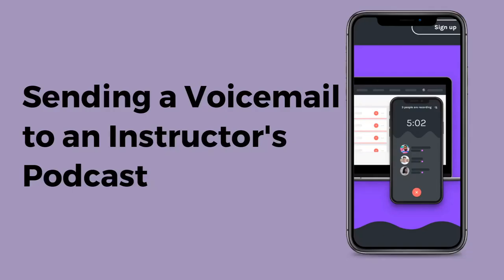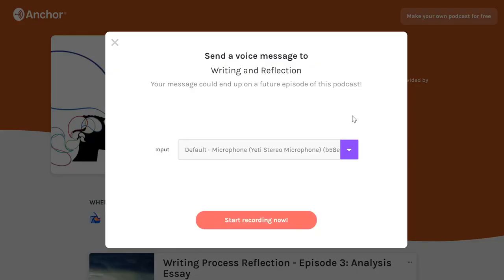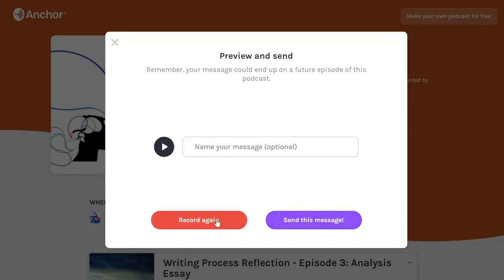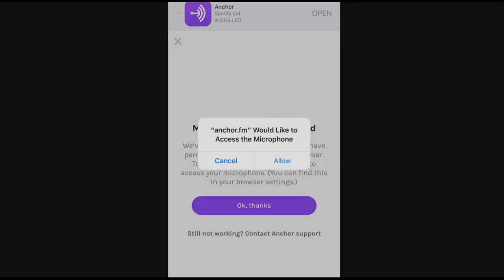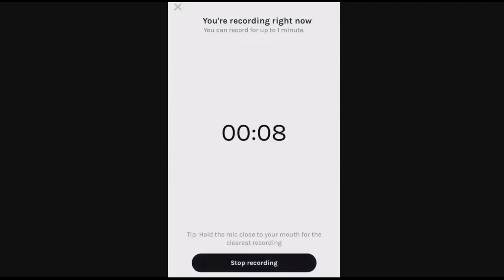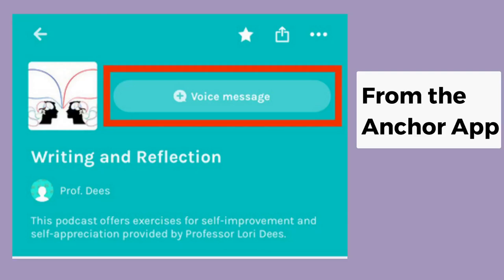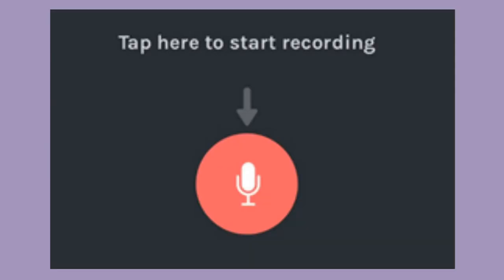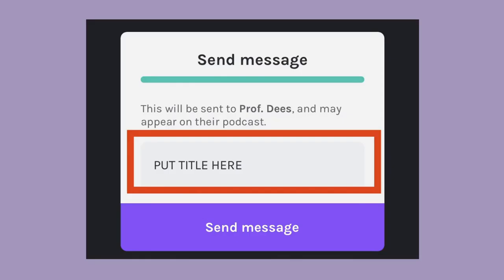How to Use Anchor's Voicemail Feature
This video showcases how to send a voicemail to a podcast using Anchor.